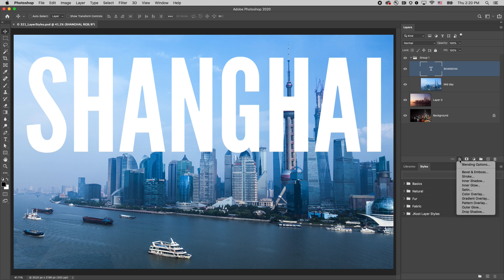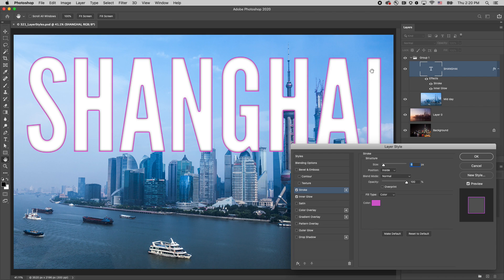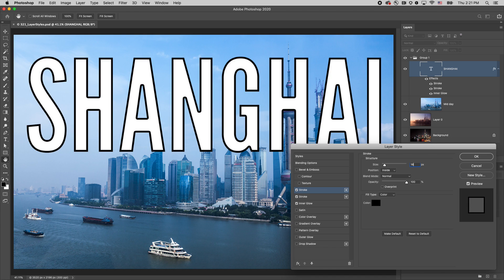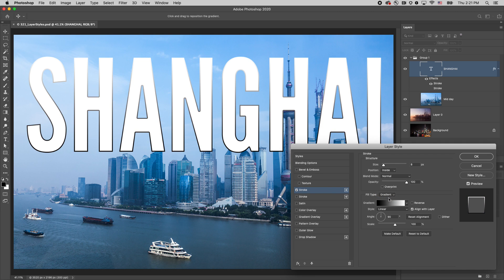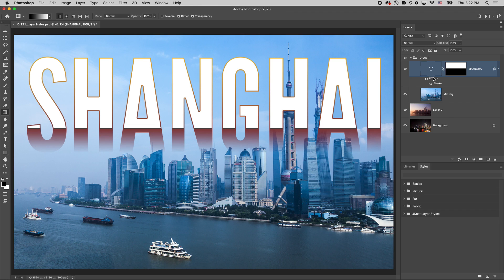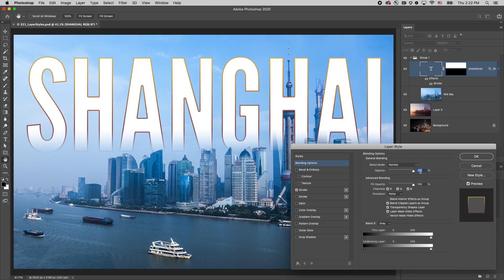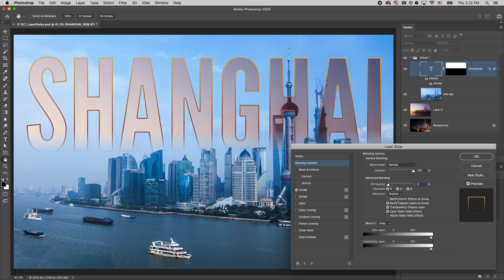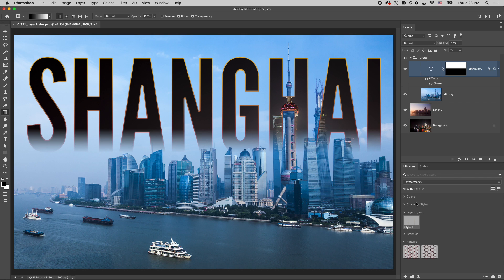10 Tips for Working With Layer Effects and Styles in Photoshop | Adobe Photoshop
Learn how to improve your layer effects and styles with these 10 tips.

10 Tips for Working With Layer Effects and Styles in Photoshop | Adobe Photoshop